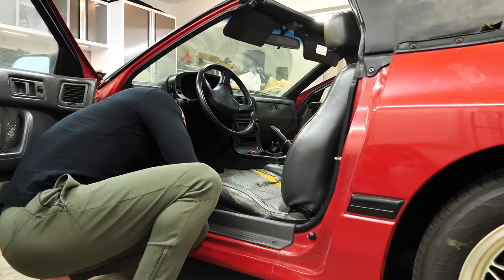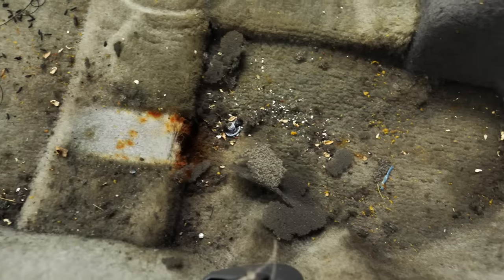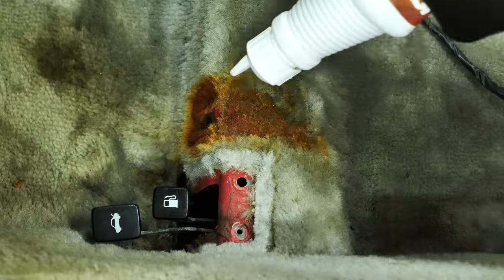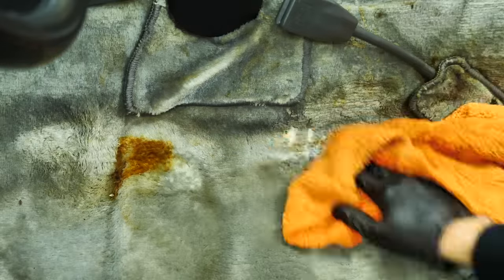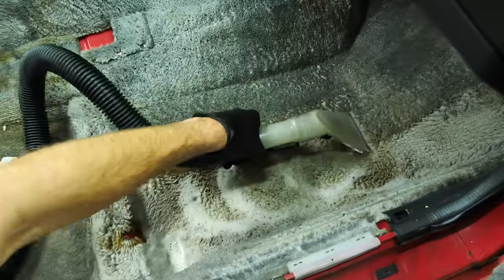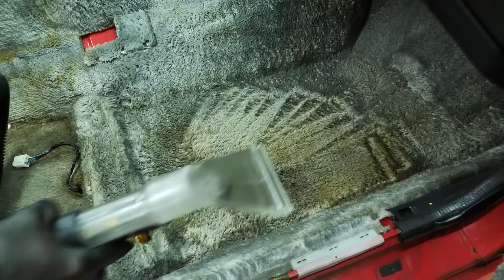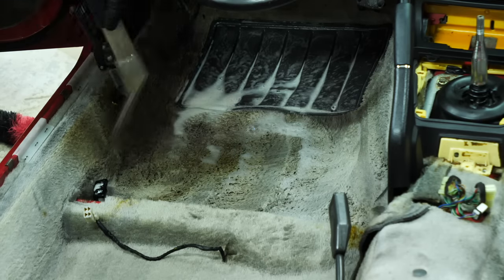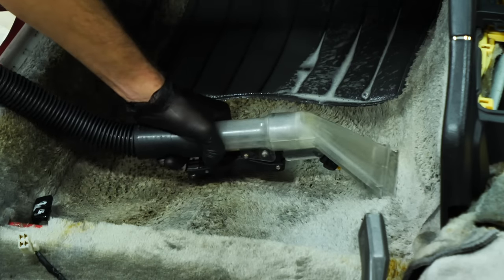ABANDONED Barn Find Mazda RX-7 Disaster Detail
First Wash In 15 Years: ABANDONED Barn Find Mazda RX-7 Disaster Detail! | Satisfying Restoration
Dirtiest Car Detailing Series Ep. 72 of one of my favorite cars of all time... The Mazda RX-7. This car has been sitting in a garage for 15 years and is full of mice turds, covered in dirt and dust and needs a full interior and exterior detail. I'm excited the new owner is restoring this car and to get it ready for that they asked if I could clean up the inside and outside before it gets restored before doing a full FC Mazda rx7 build. Cleaning a car and detailing a car is one of the most satisfying and rewarding experiences.